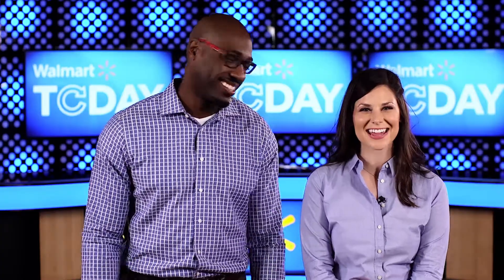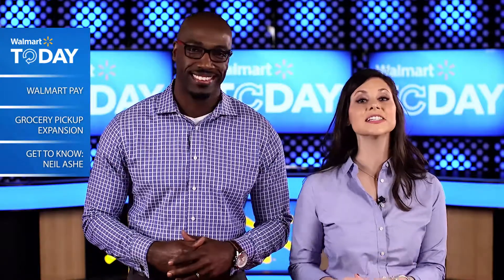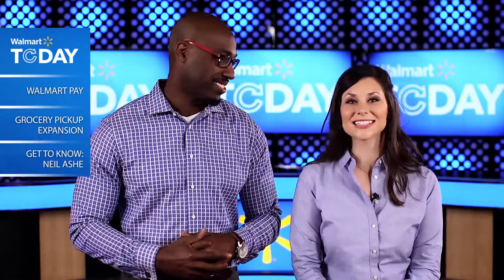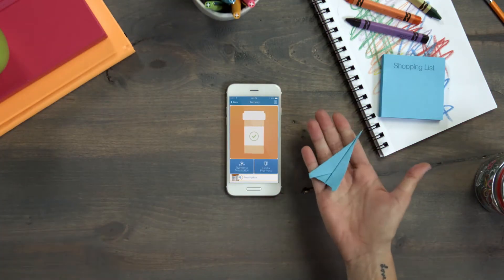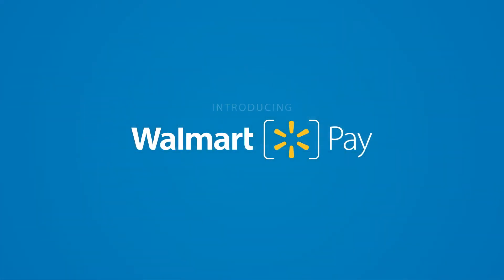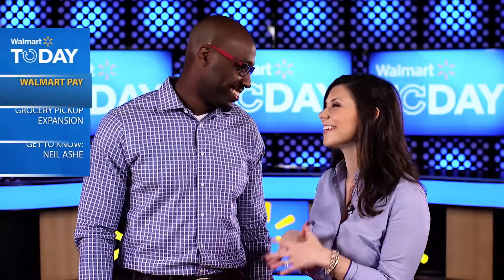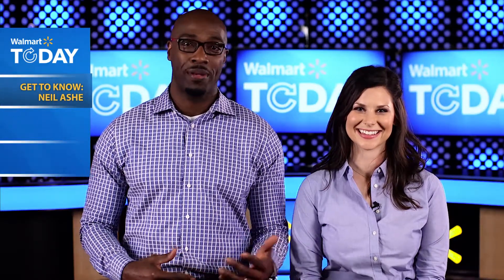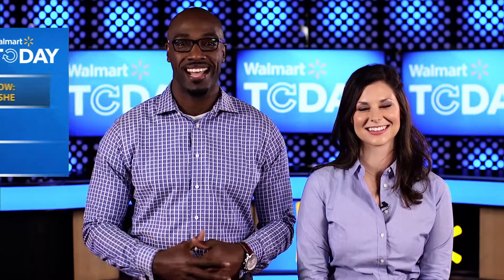Walmart Today: Connecting Customers to Convenience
In this episode, we get a tutorial on Walmart Pay, see how grocery pickup is making shopping easier, and hear from Neil Ashe, CEO of Walmart Global eCommerce and Technology.